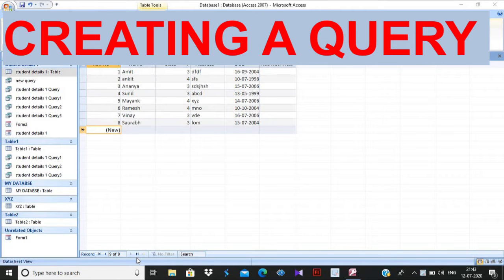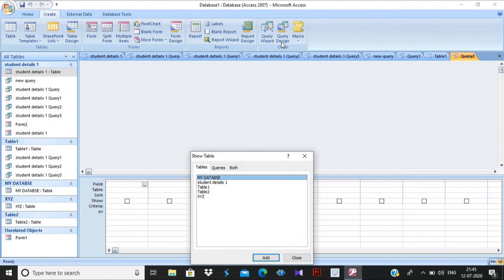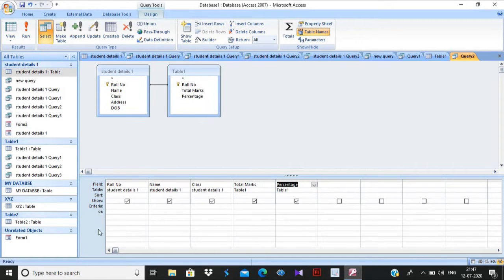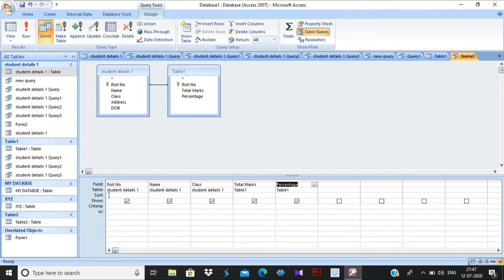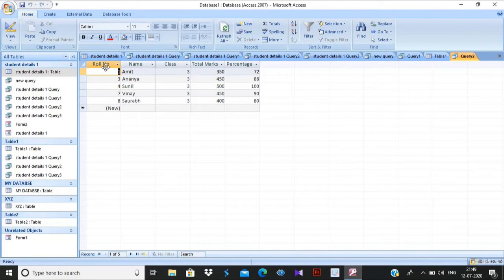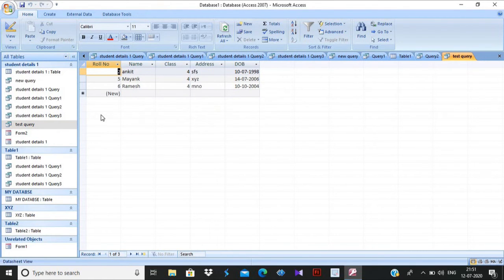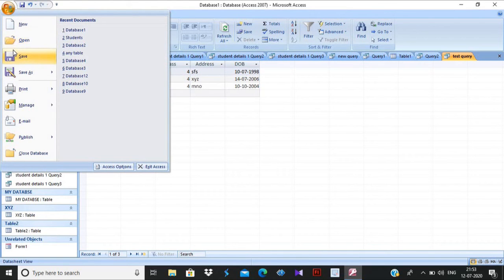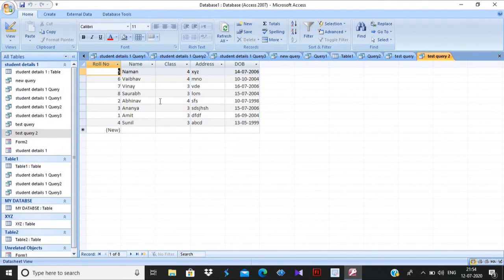Creating Query using Design in MS Access